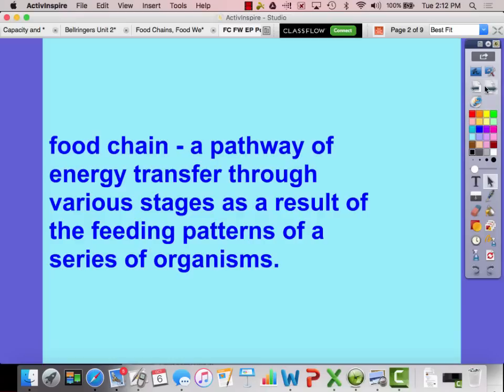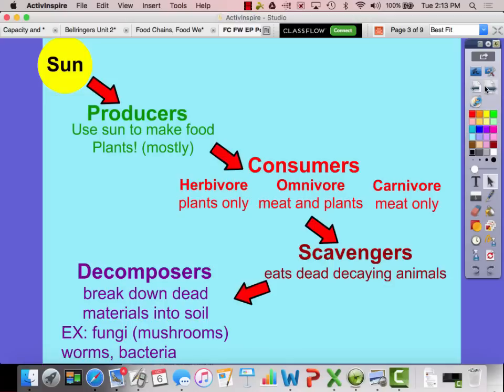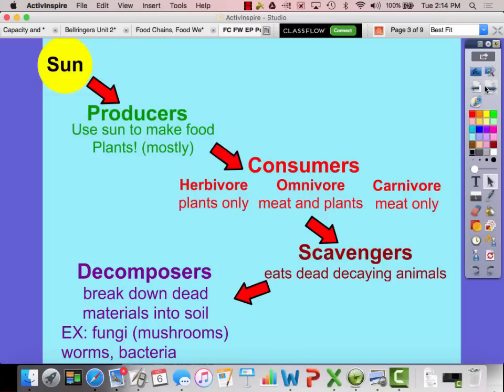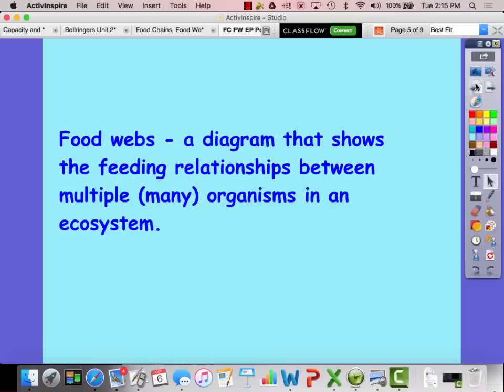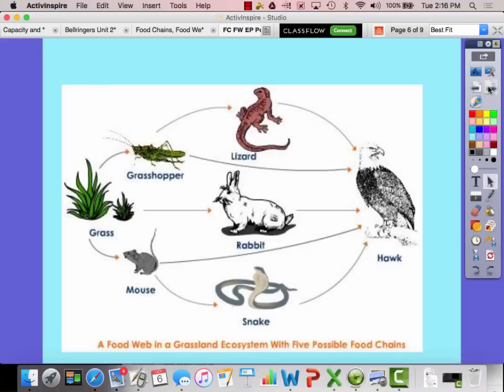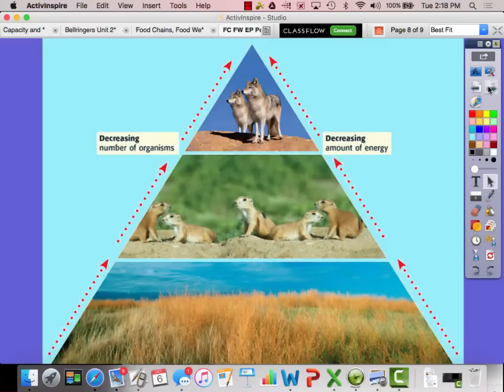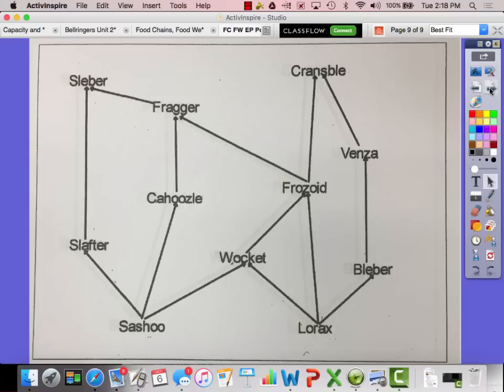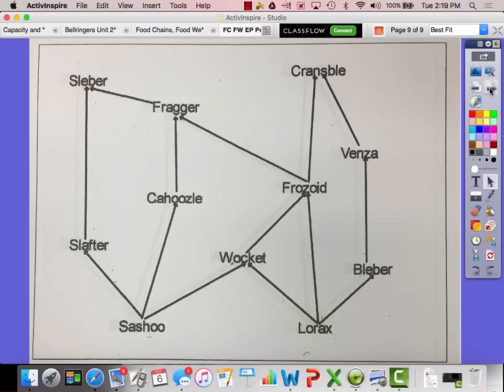Food Chains, Food Webs, and Energy Pyramids